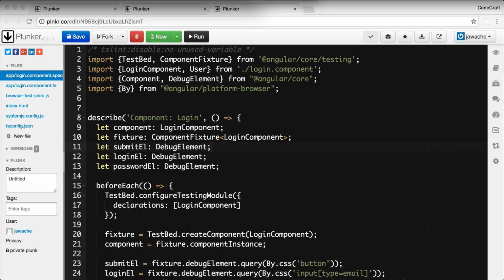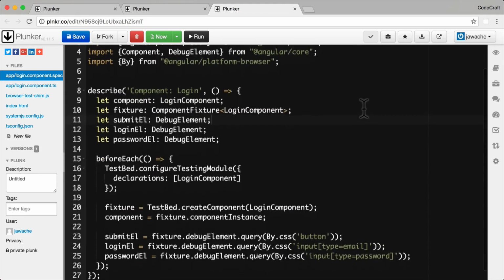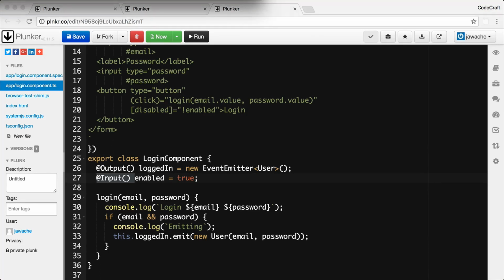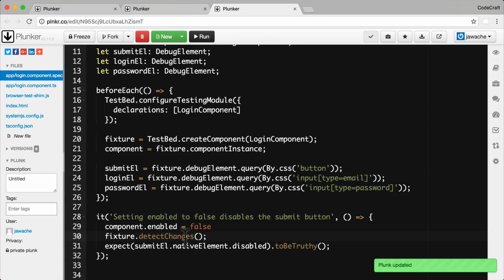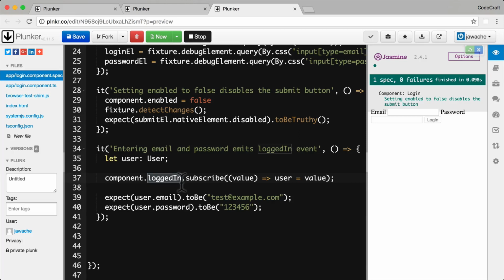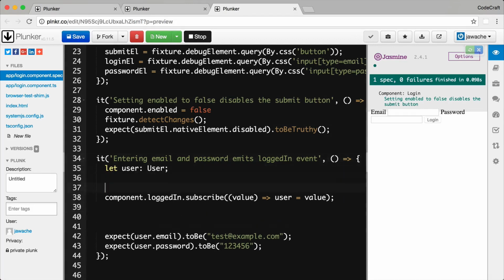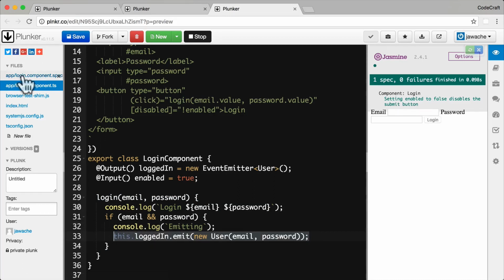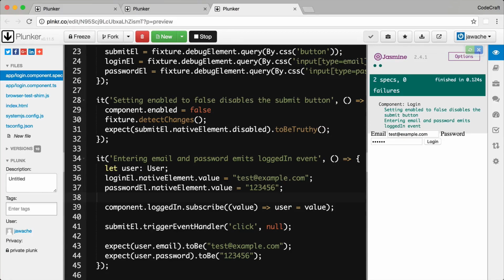71 Angular Unit Testing Components